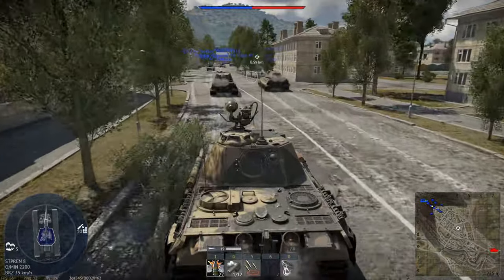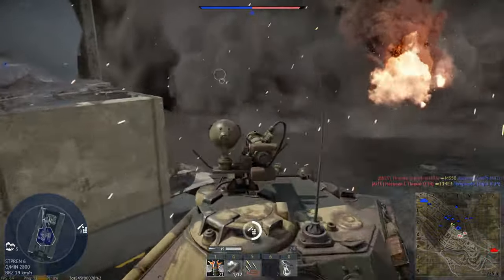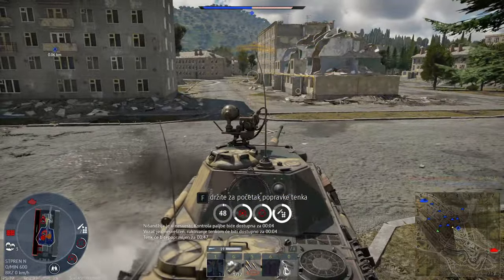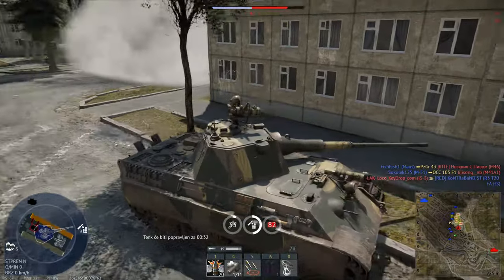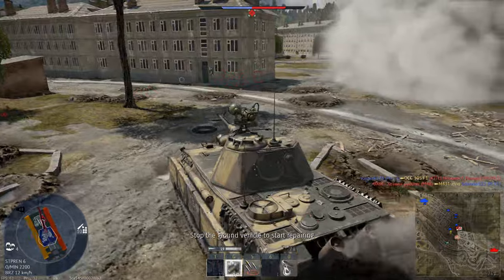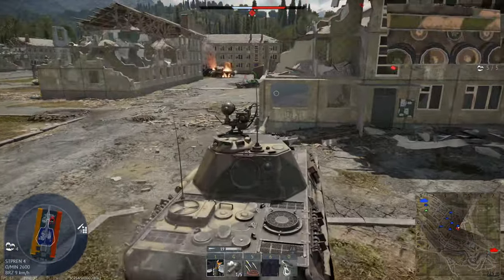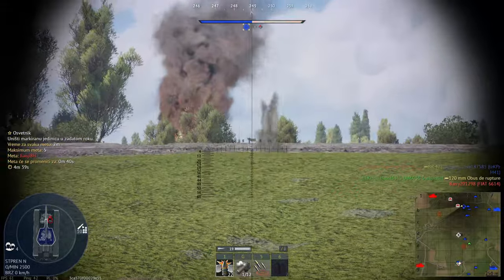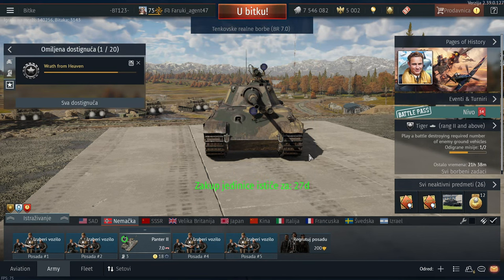Is Panther 2 Any Good In 2024?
In this video, I review the Panther 2 in War Thunder, a tank that is no longer available in the game as of 2024. Join me as I take this legendary vehicle for a test drive, exploring its performance, firepower, and mobility. I'll break down its strengths and weaknesses, discuss its legacy, and give my thoughts on how it would fare if it were still accessible today. If you're curious about the Panther 2 and how it stacks up, this review is for you!